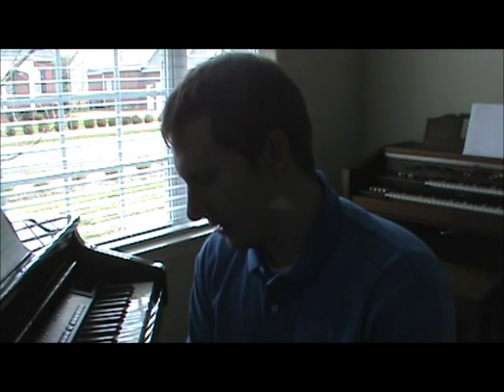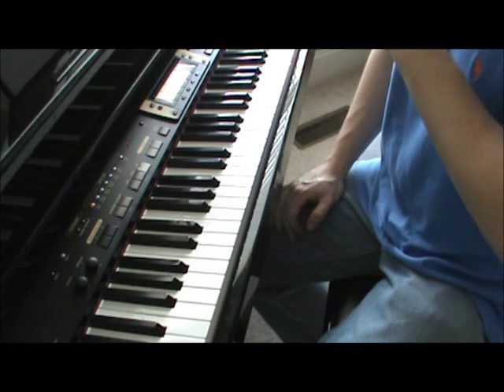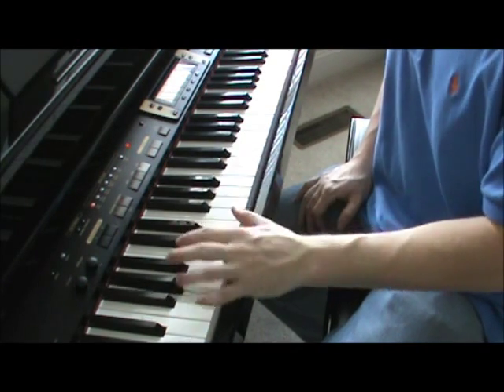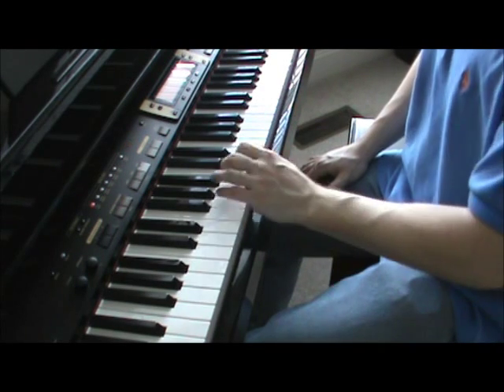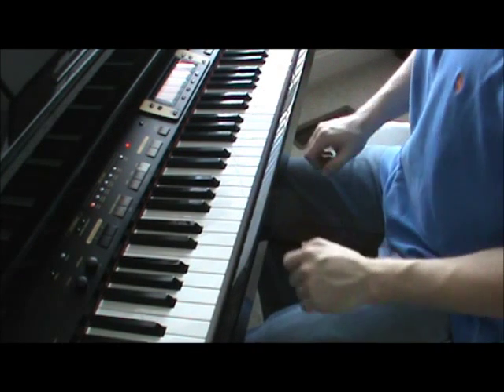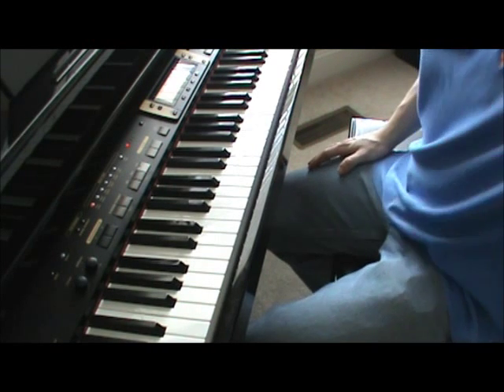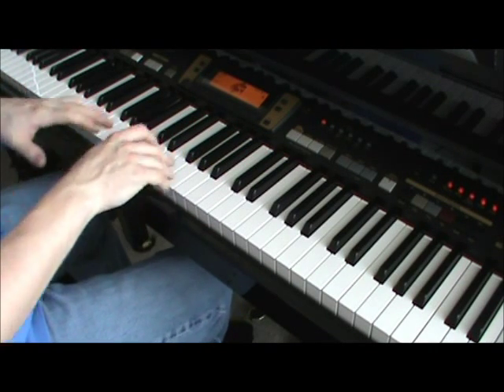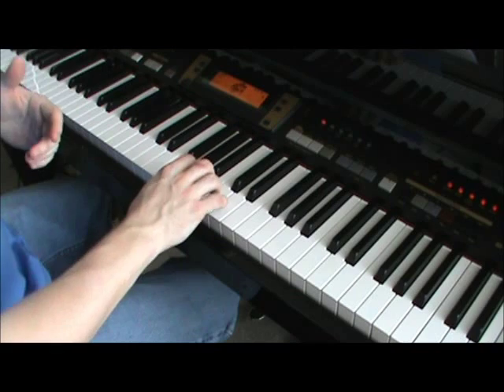How To Play Piano: Comping, Ect.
Being able to accompany other instrumentalists and vocalists including yourself is very important. Also, the creativity that goes into this is translatable to creating on-the-spot introductions to songs.